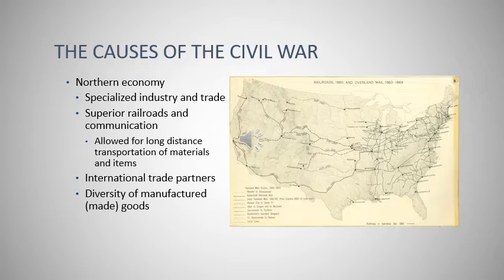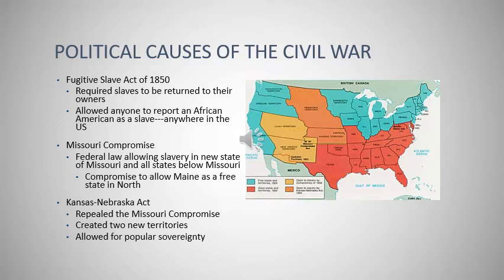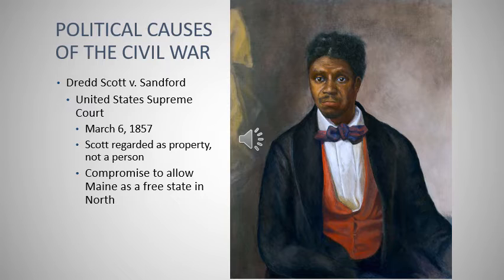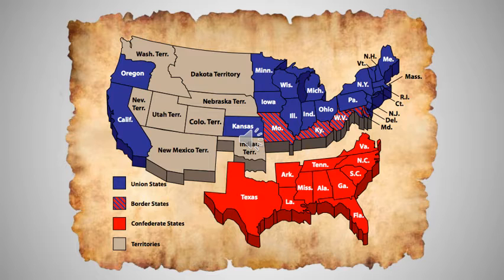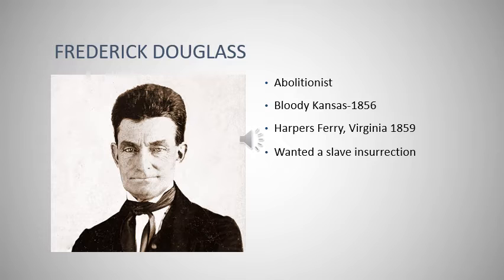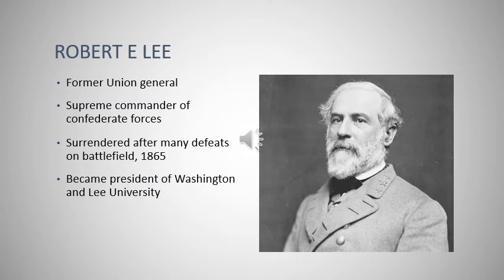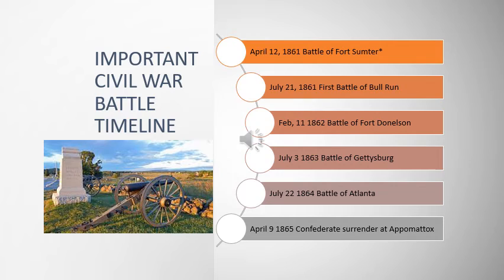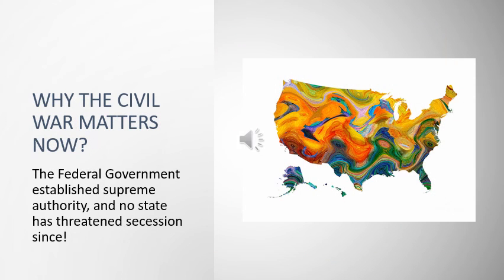US_Unit 1 Lesson 1 The Civil War